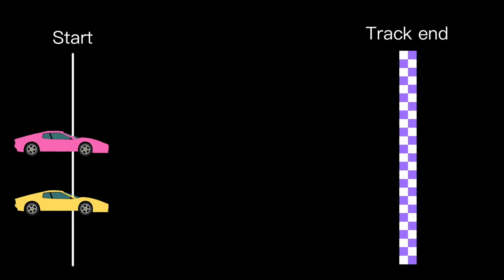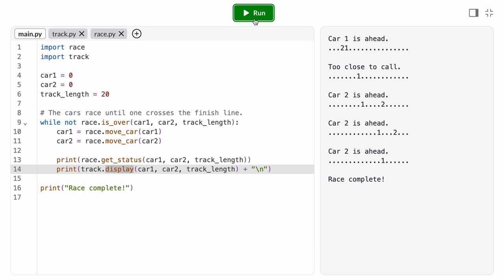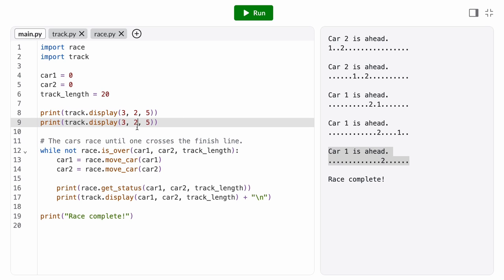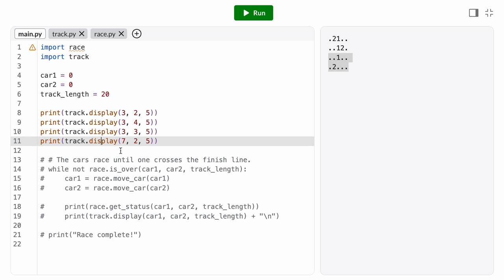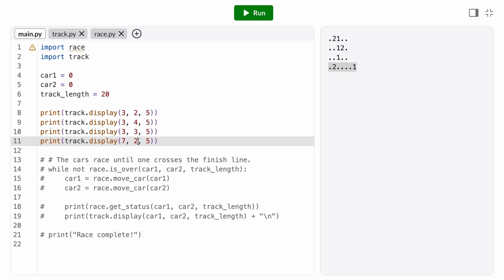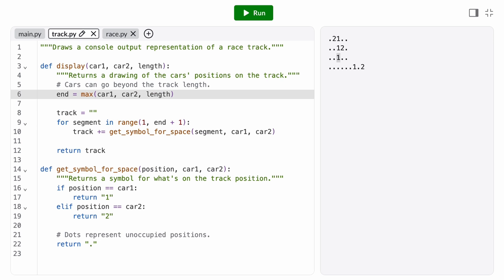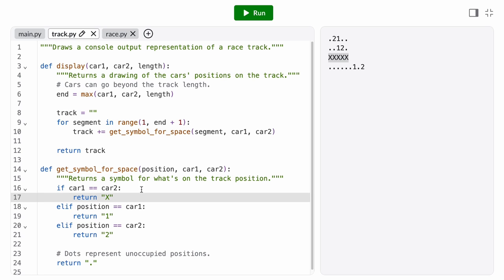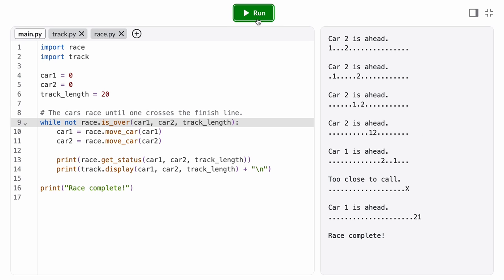Debugging with test cases | Intro to CS - Python | Khan Academy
Code along with a software engineer in this debugging worked example using test cases. Apply test cases to debug logic errors in a racing game. Practice narrowing down the bug to a single function so you can review that function in isolation.

TIMESTAMPS:
00:00 - 00:26 : racing game rules
00:27 - 01:00 : evaluating the starter code
01:01 - 01:38 : checking test cases
01:39 - 02:29 : car beyond the end of the track
02:30 - 03:44 : both cars at the same position
03:45 - 04:07 : cleaning up